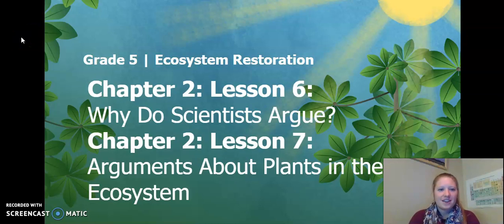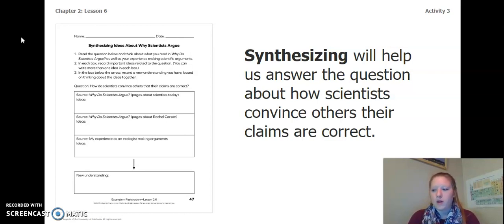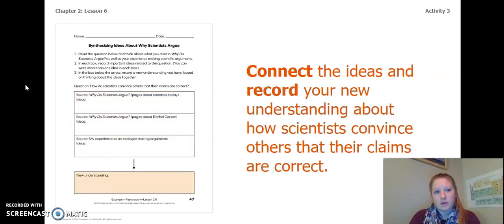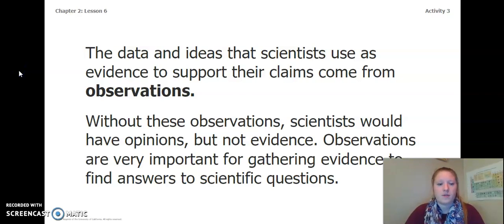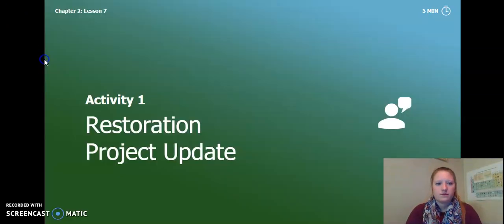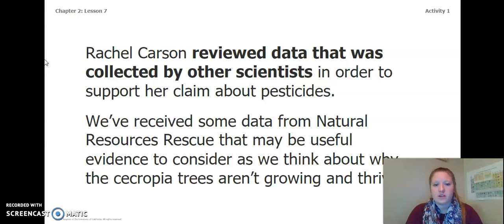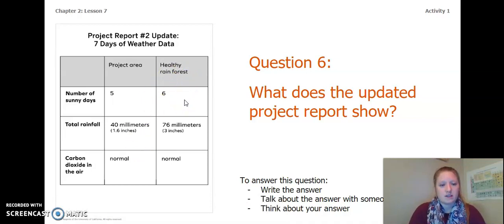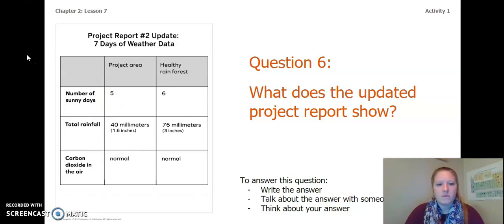Grade 5: Ecosystem Restoration, Chapter 2, Lessons 2.6 and 2.7 (Part 2 of 4)